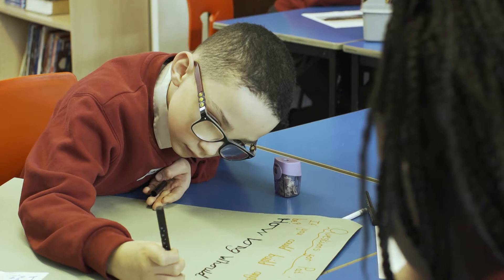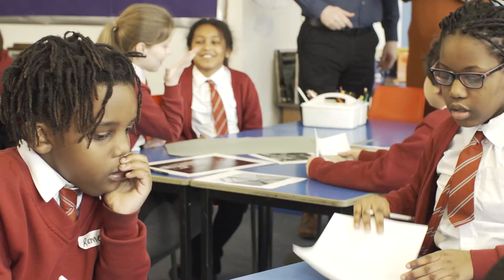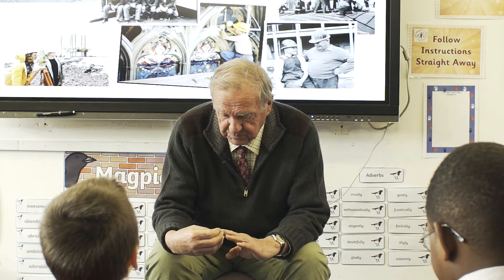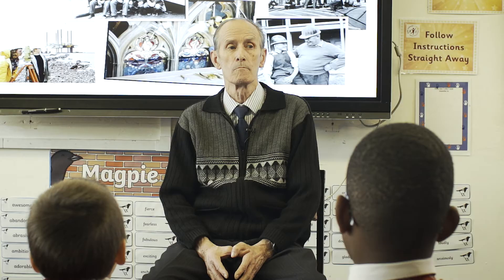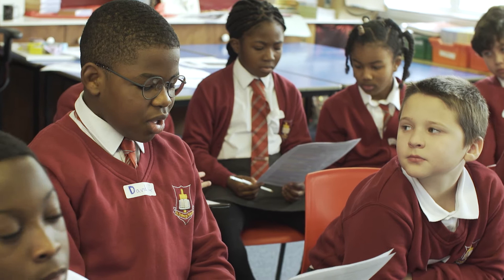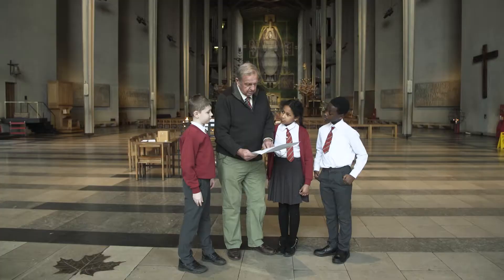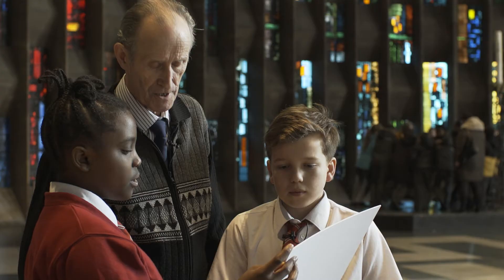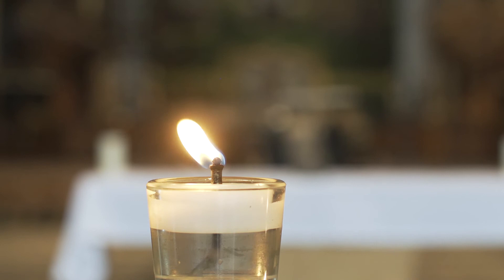Building Coventry Cathedral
Using photographs from Historic England’s Archive, KS2 students learnt more about their local heritage. The students carried out oral history interviews with people who constructed Coventry Cathedral and together they visited the building.

Where: St Osburg’s Catholic Primary School and Coventry Cathedral

Who: Year 5 students